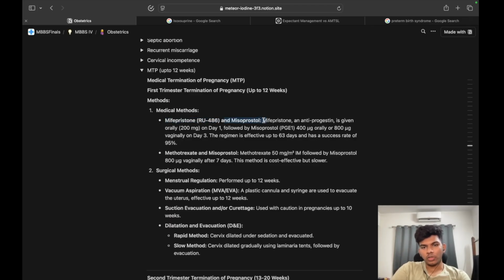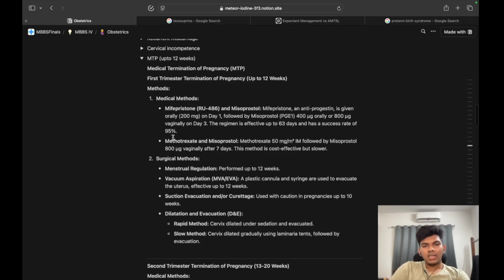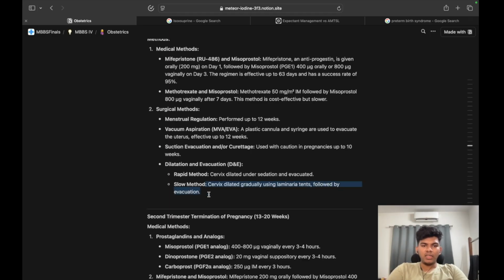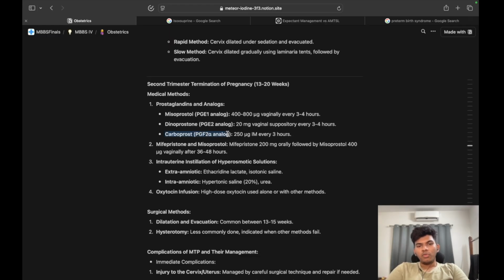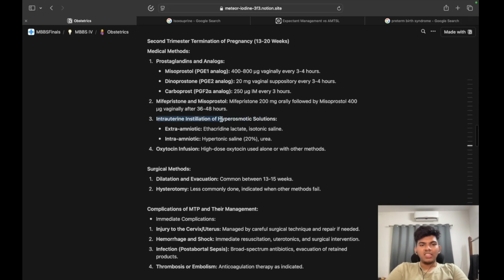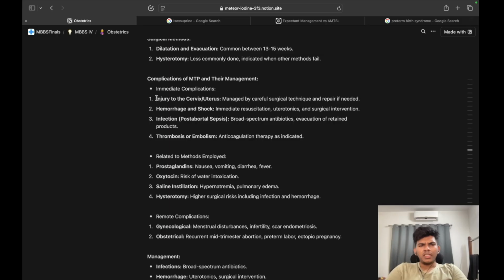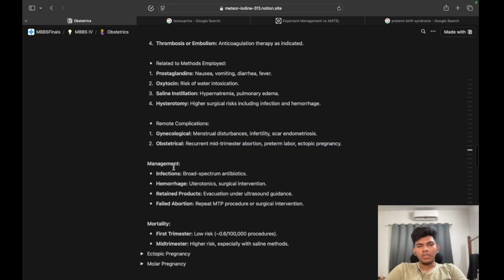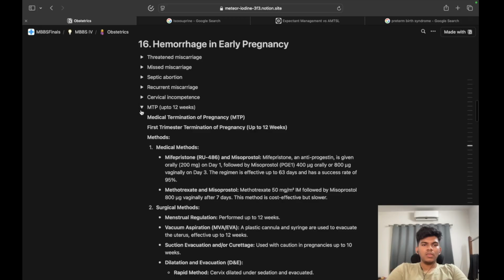Medical Termination of Pregnancy (Obstetrics) Explained